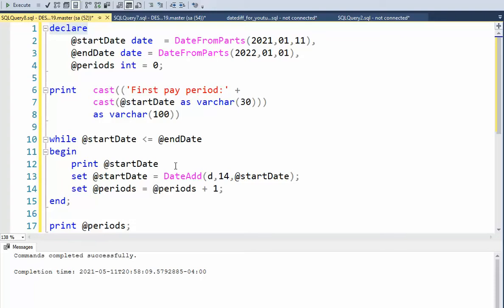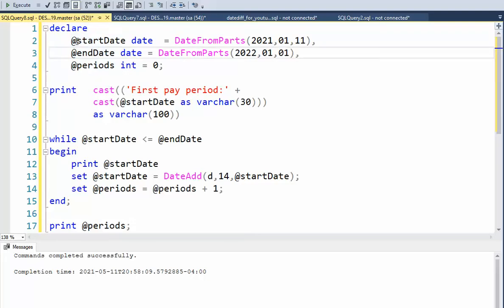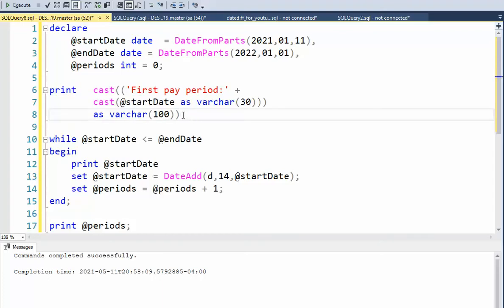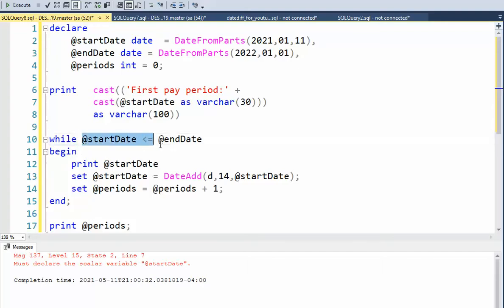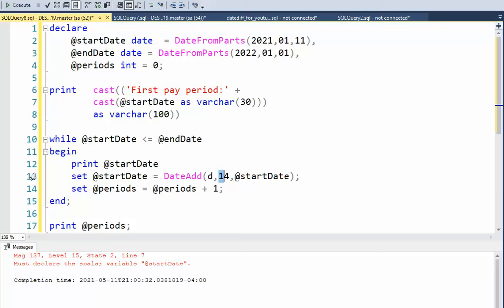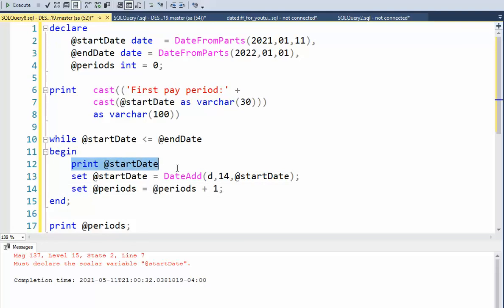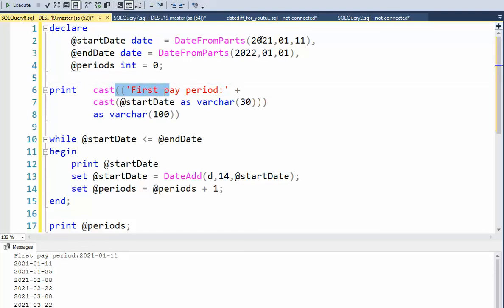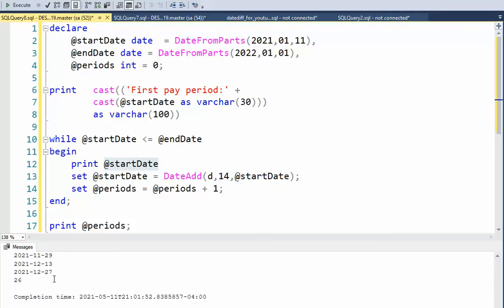SQL Server: WHILE loop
In this real work example, I compute the payroll periods for a company.

I will show you how the WHILE LOOP works.